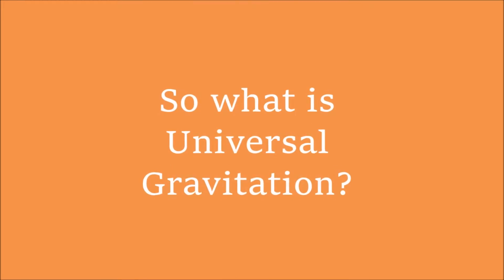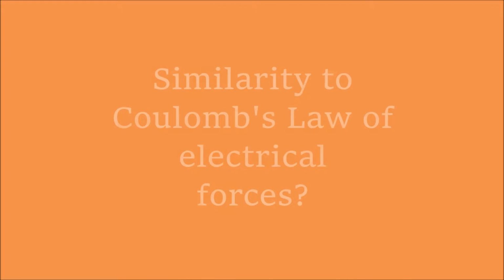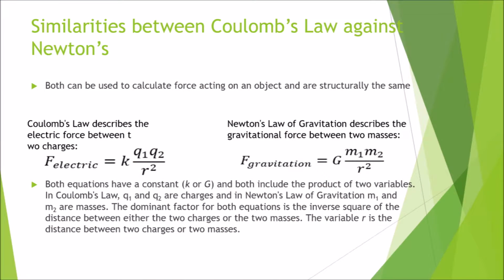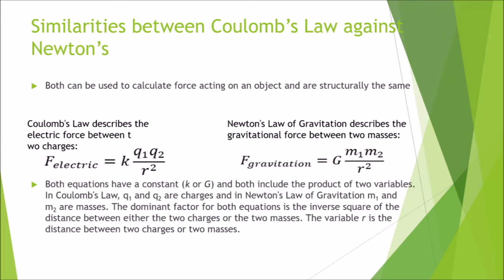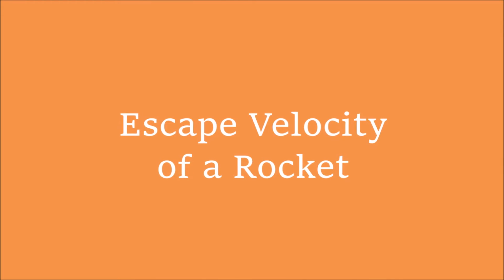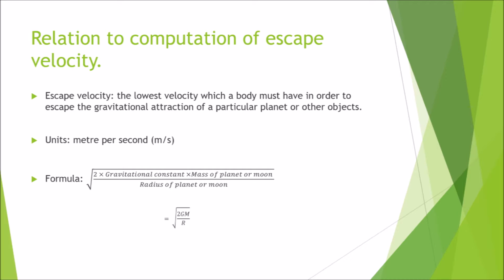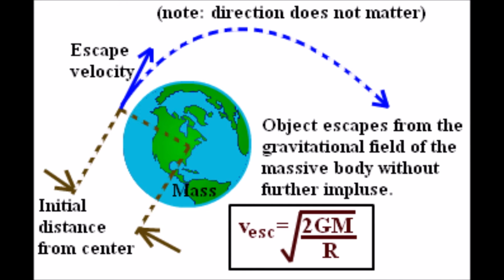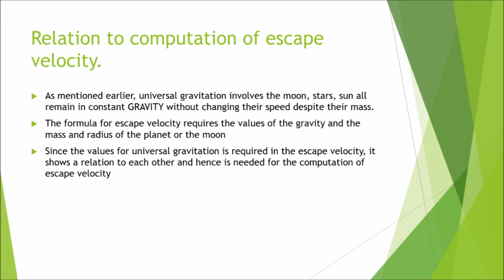Newton's Law of Universal Gravitation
Ngee Ann Polytechnic Engineering Physics Project